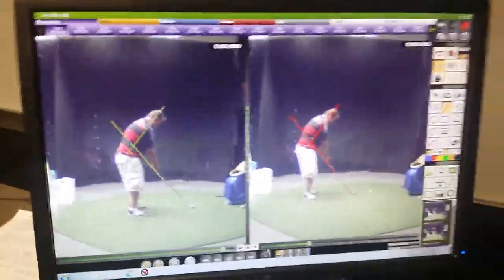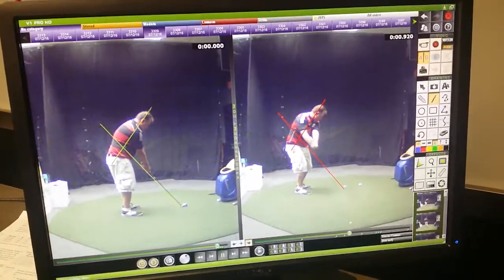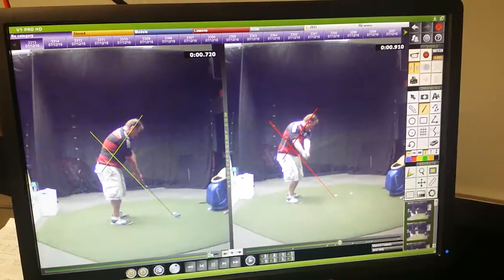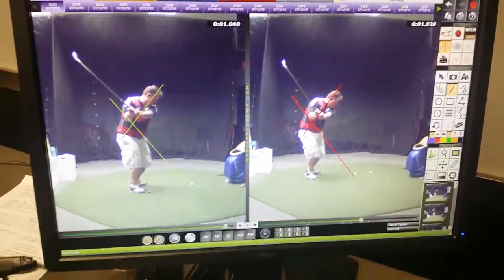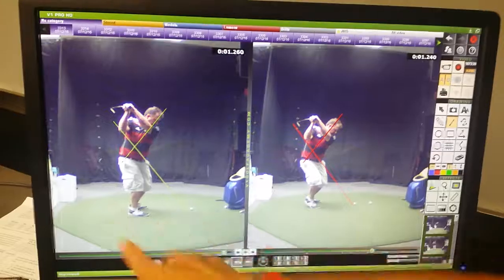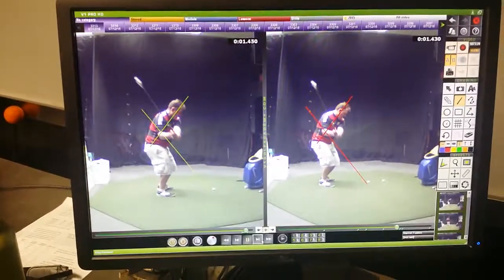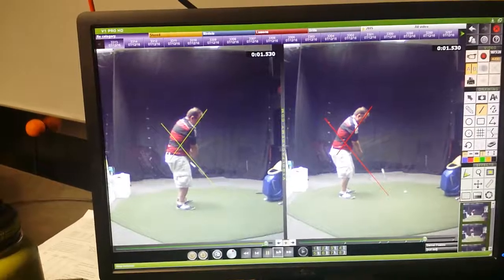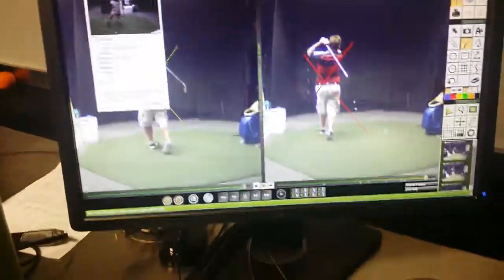Willi deu/swing (3)